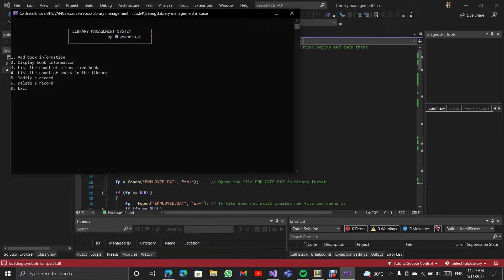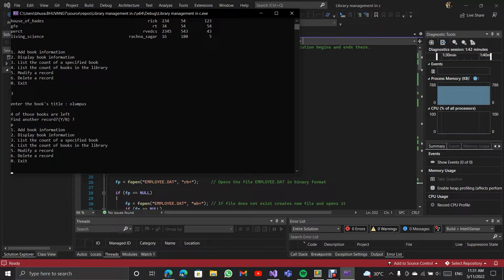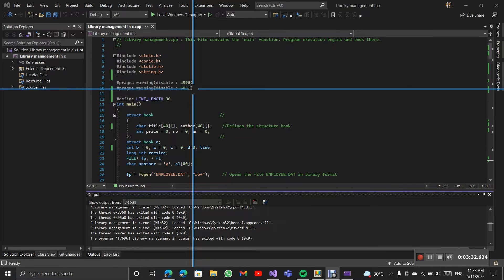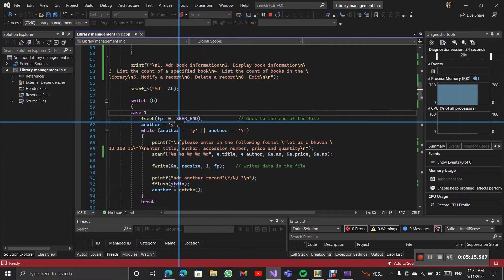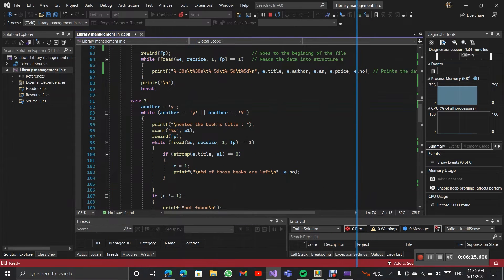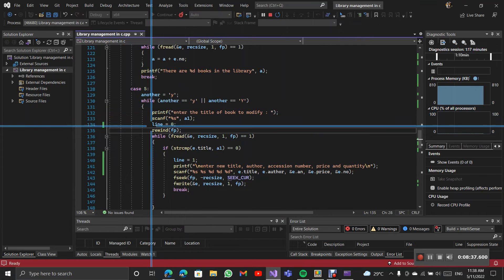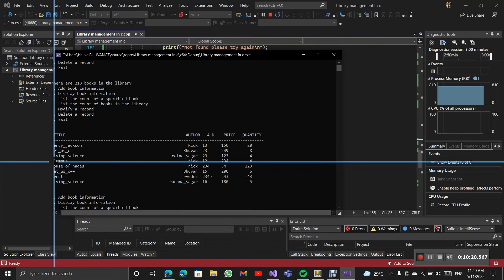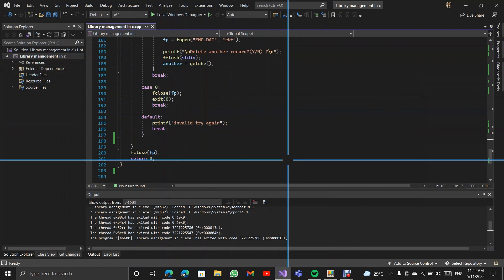How to develop Library Management system using C Programming | SIMPLE C PROGRAM | SIMPLE C PROJECT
How to develop Library Management system using C Programming | SIMPLE C PROGRAM | SIMPLE C PROJECT | FILE I/O
STRUCTURES | SWITCH CASE | LOOPS